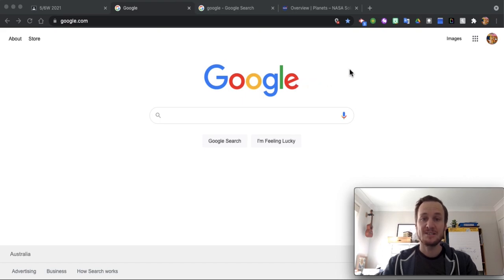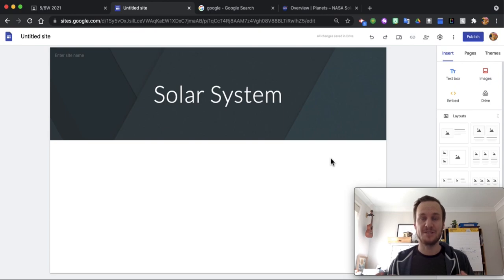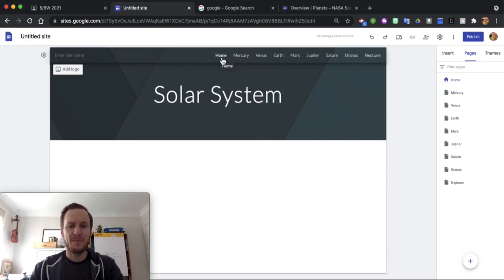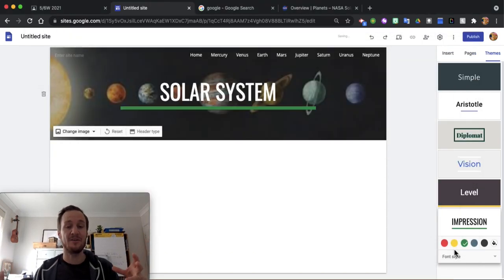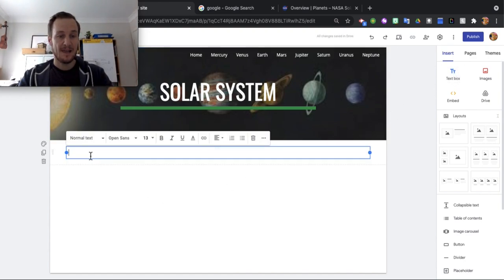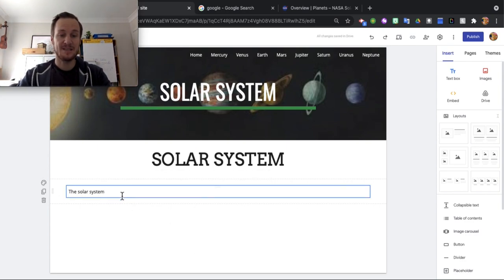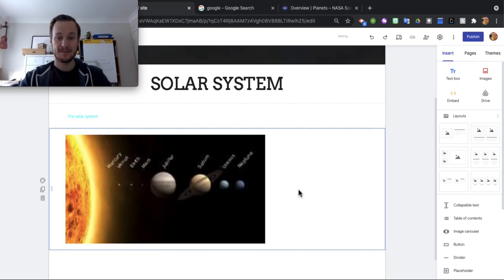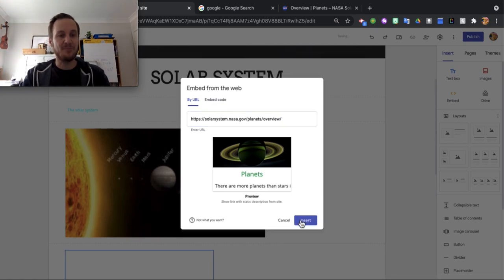Using Google Sites